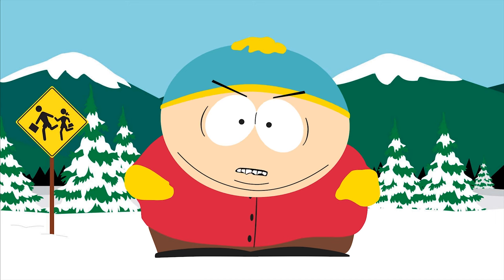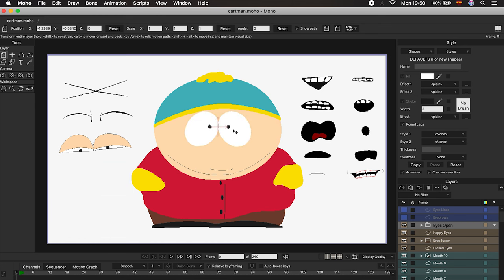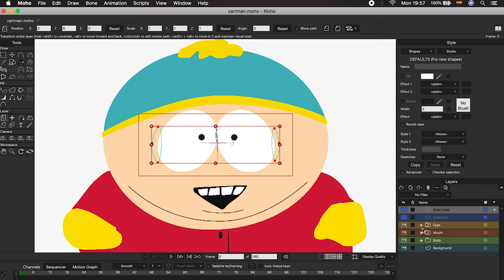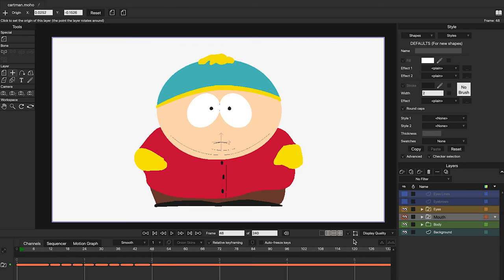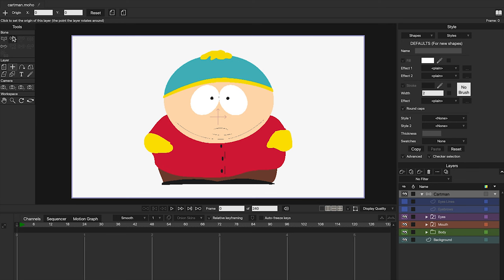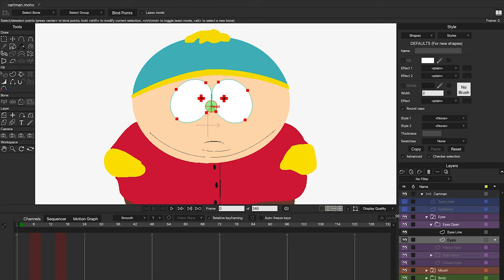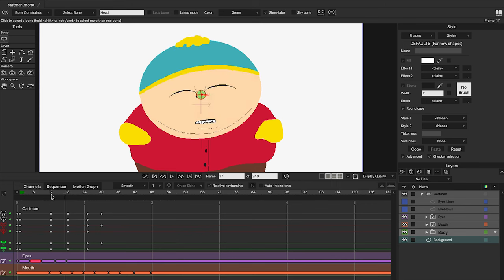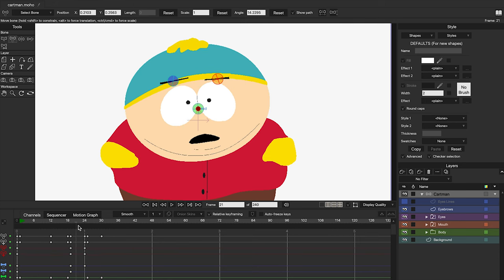Create Your Own South Park Style Animation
🌀 Socials

🌀CHAPTERS: Episode Warrior Bear Part II
Do this to rig characters like a pro
0:00 Intro
0:40 What is Switch Layers?
1:10 Character presentation
1:44 Pivot Point
3:46 Switch Layers First step
5:20 Switch Layers Second Step
6:04 Switch Selection Window
7:11 Mouth Charts
8:15 Switch Layers Blink
9:34 Switch Layers Lip Sync
10:56 PART 2 - Bones
11:48 Layer Colors
13:58 Linking Parts
17:34 Head Animation
19:28 Eyebrows
23:05 Visible Option
25:16 Final review & Sample

🌀 Video Description:
Enjoy this video call it "Create Your Own South Park Style Animation" about how to create a South Park style animation in Moho Pro using switch layers.

Any reproduction, sale or distribution of any of Jay Black Cult's exclusive drawings is prohibited.
If you want to mention this channel, include my channel´s name on the video and the following in your video description (Copy & Paste). Thanks a lot!!